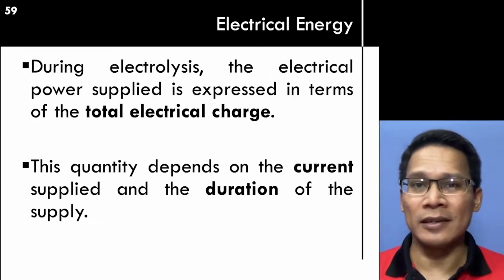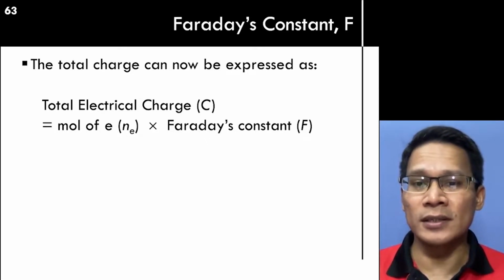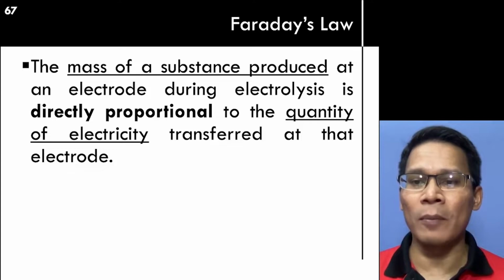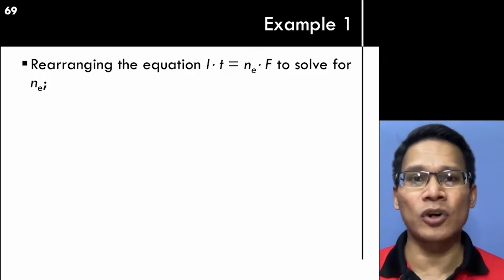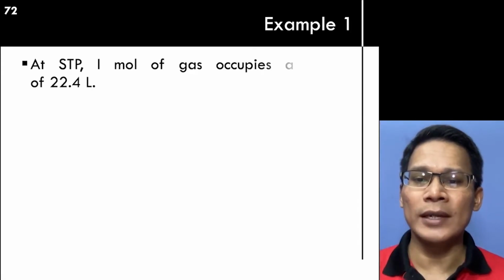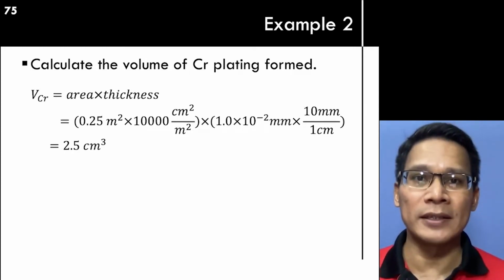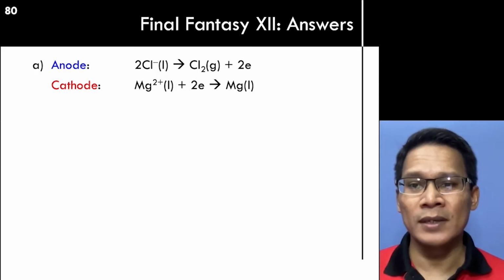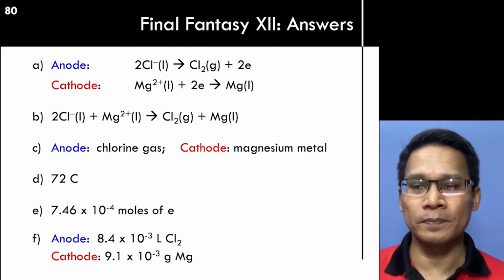PRK1026 LU6 Lecture Video 05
Click on the following timestamps to jump to their respective sections:
00:00 Good Day Cadets!
00:37 Electrical Energy, C
03:06 It = nF
03:57 Faraday's Law
05:22 Example 1: Application of Faraday's Law
09:27 Example 2: Application of Faraday's Law
12:40 The Final Exercise
15:19 May the (electromotive)Force be with You